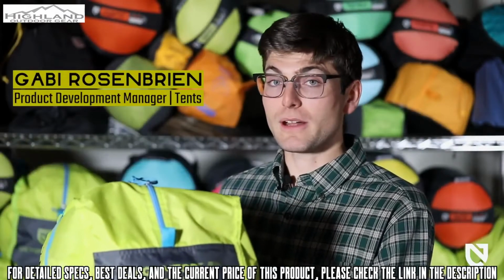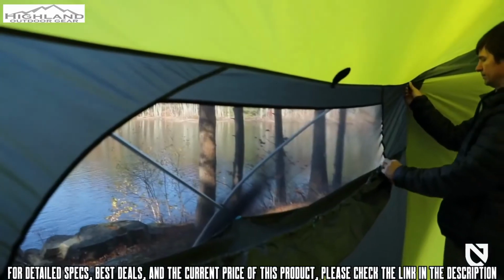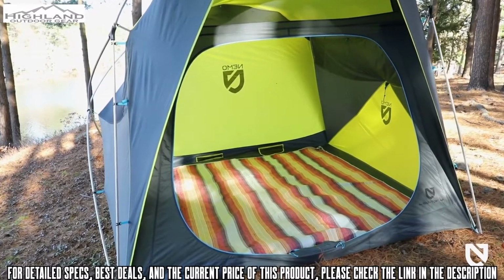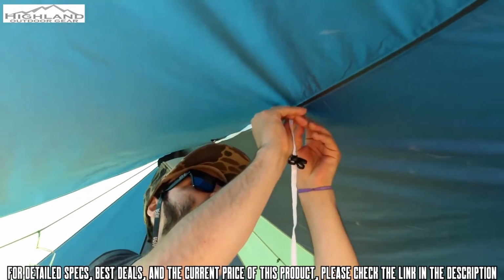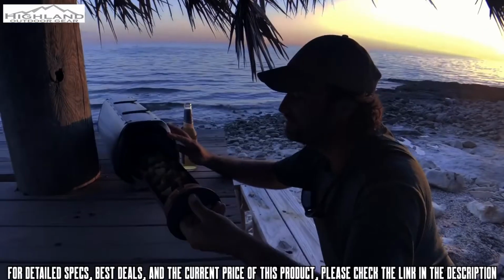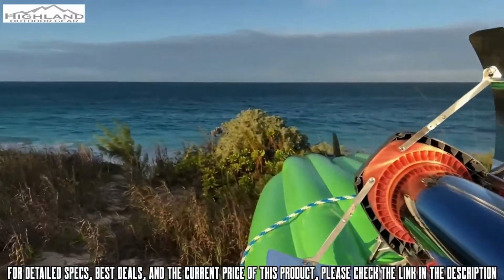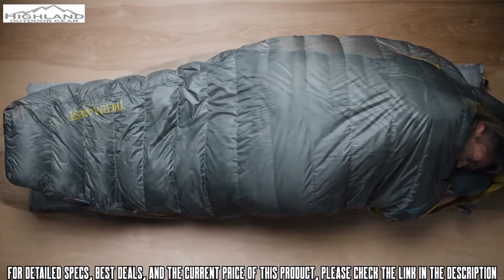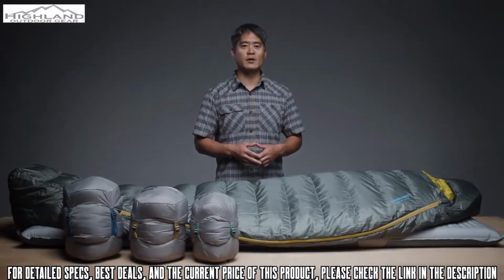5 of the Best Camping Gear for 2020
5 great products for your camping adventure. Check them out!

1.  Nemo Wagontop
2.  Big Agnes Shelter
3.  GoSun Solar Stove
4.  Thermarest Sleeping Bag
5.  Full Windsor Multi Utensil